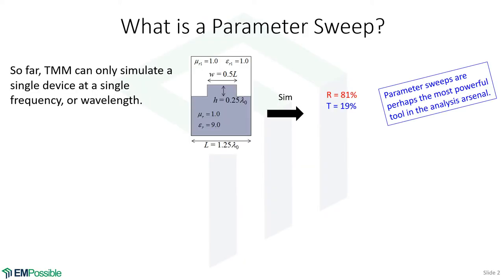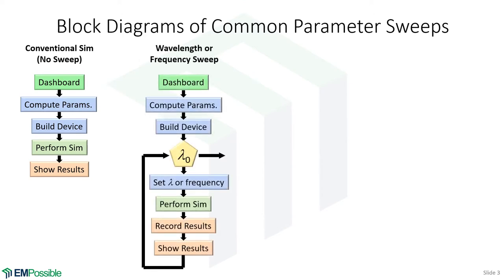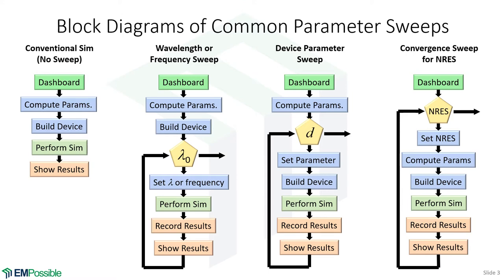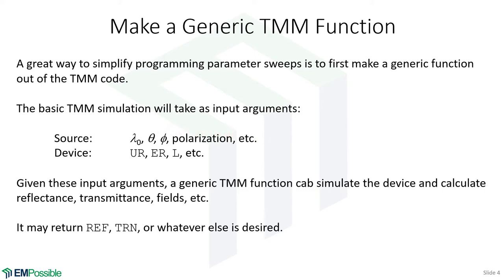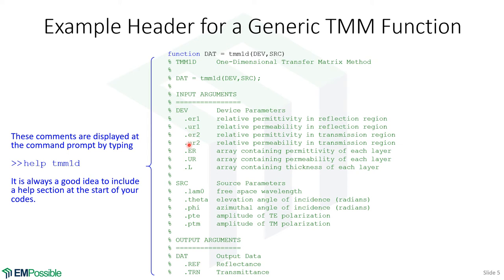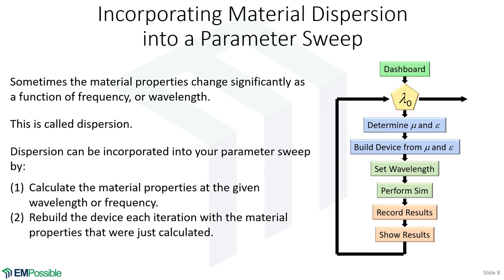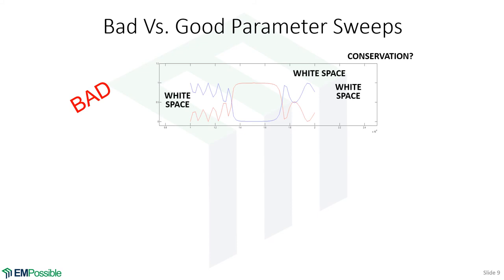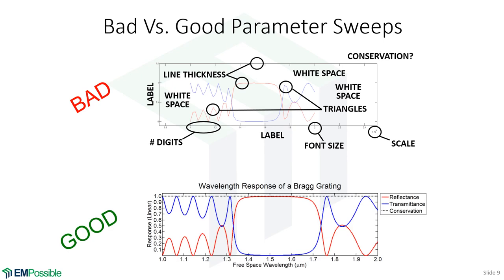Lecture -- Parameter Sweeps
This lecture covers how to do parameters sweeps, which are perhaps the most powerful tool in the simulation arsenal.  The material applies to the transfer matrix method and just about any other frequency-domain method for simulating electromagnetic problems.